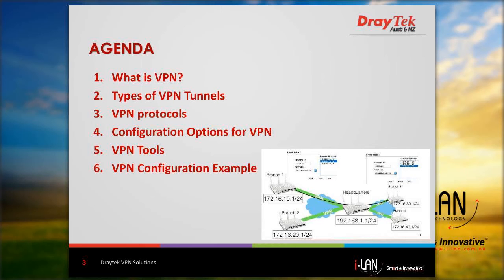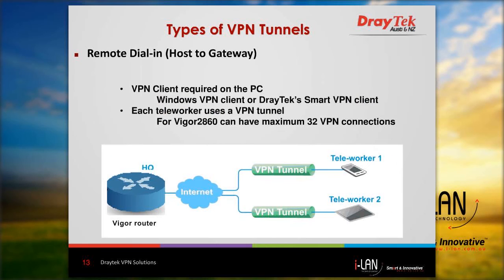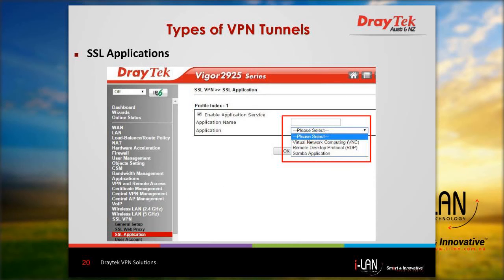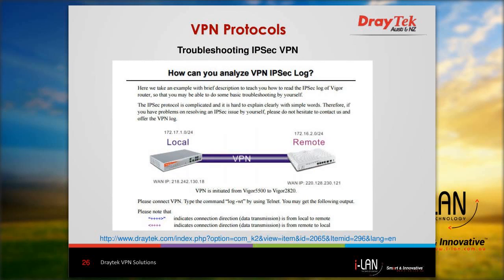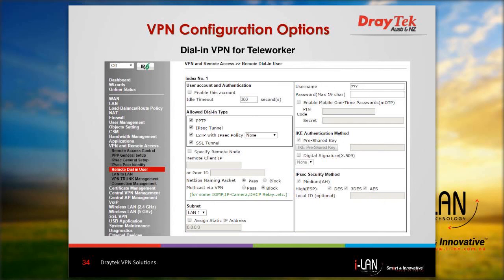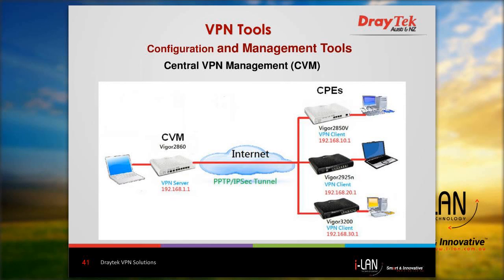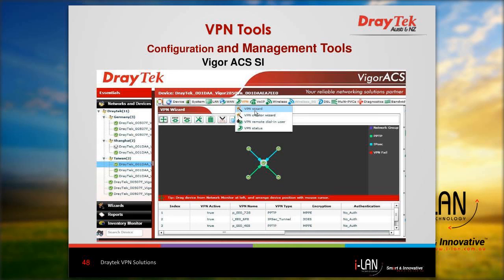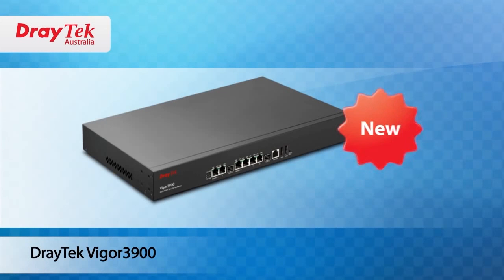DrayTek VPN Solutions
The presentation gives an overview of DrayTek’s VPN Solutions. It will include a description of the different types of VPN’s available and its uses as well as the protocols used and how they apply to DrayTek routers.

It will also include a discussion of available software tools to simplify creation of LAN to LAN VPN tunnels and its management.